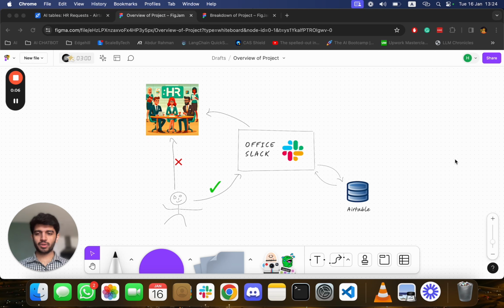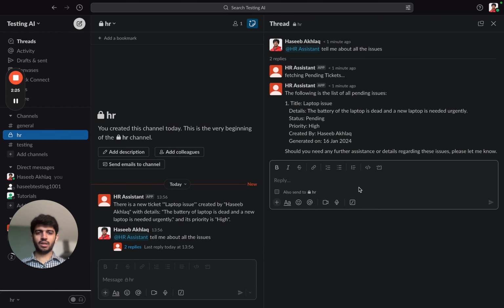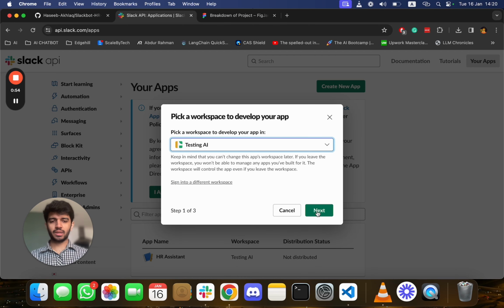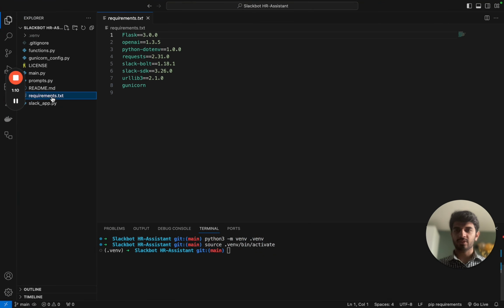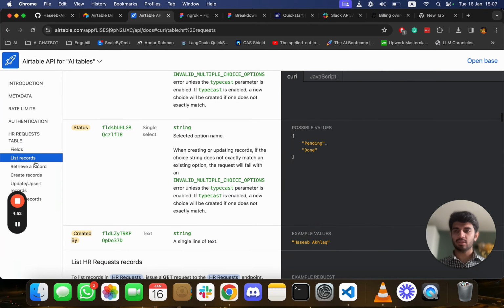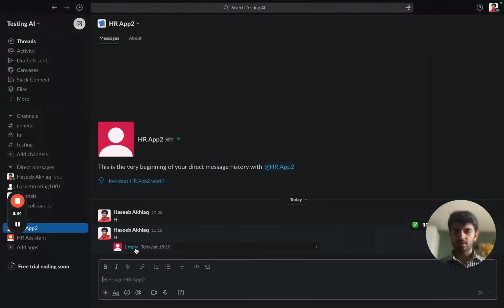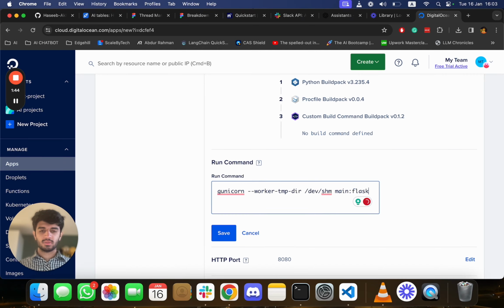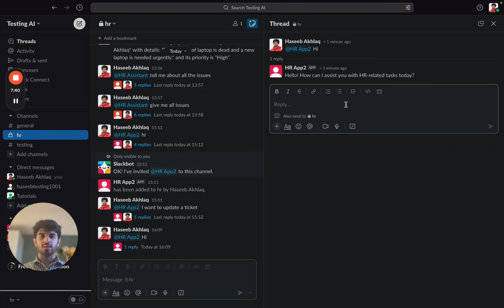AI SlackBot for HR: Build with OpenAI Assistant with Deployment.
In this video, I showcase the development of an AI-driven Slack bot, designed to enhance HR ticketing management. Utilizing Python and the powerful capabilities of the OpenAI Assistant API, I have crafted an engaging chatbot with advanced features. The project, including its intriguing Assistant function calling feature, is thoroughly explained. Additionally, I demonstrate the deployment process on Digital Ocean, effectively transitioning the project to a production environment.

Chapters
00:00 Introduction
01:22 Demo
06:33 Step 1: Create Slack App
09:50 Step 2: Project Setup
20:16 Step 3: Deployment